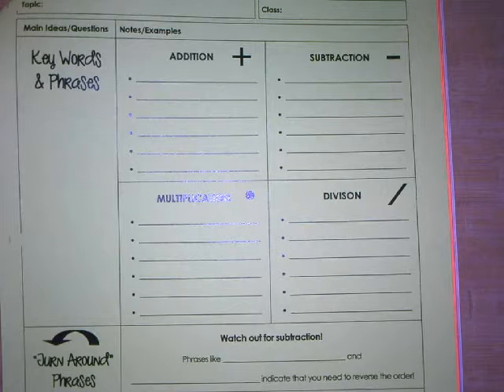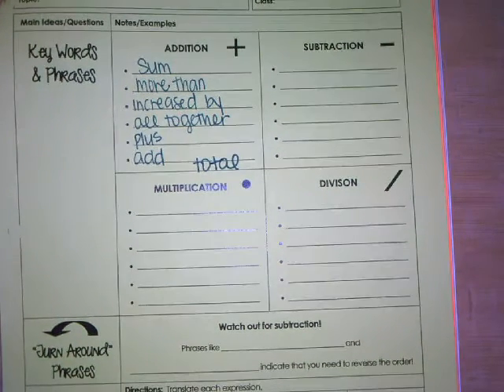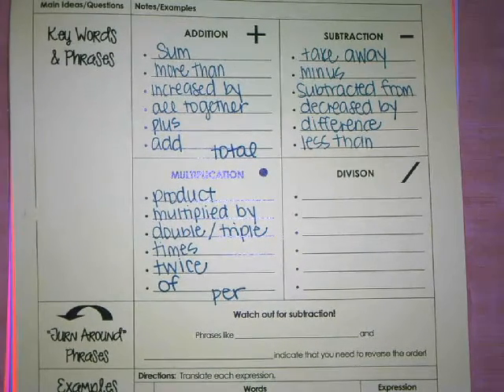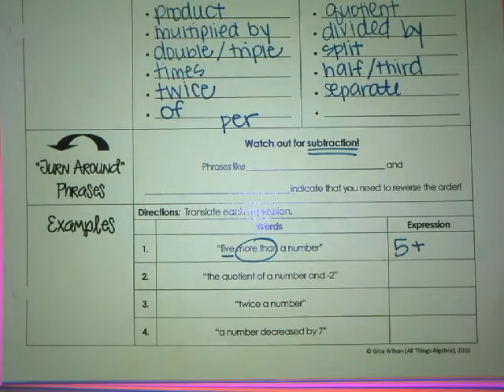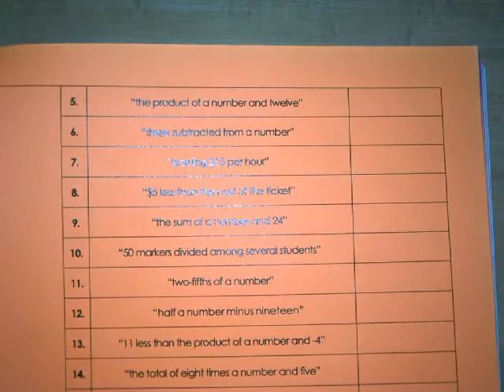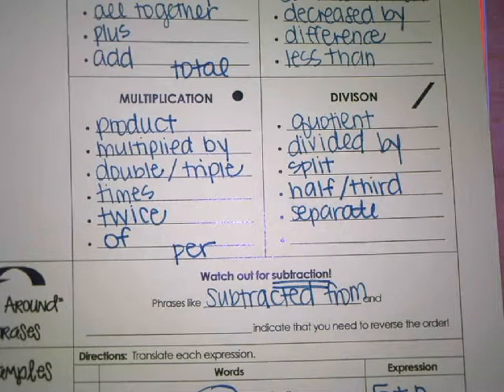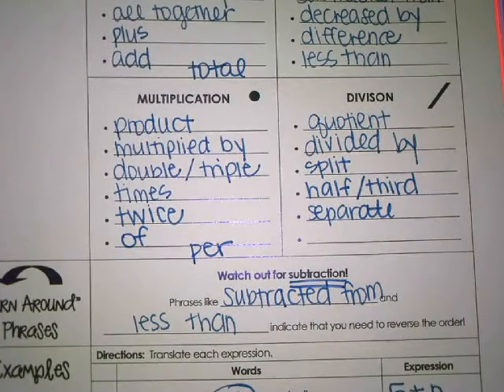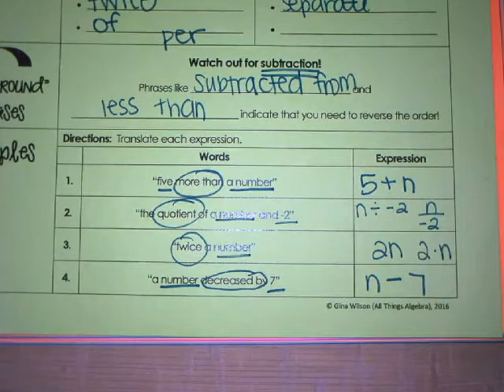Translating Expression Notes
Notes about how to write expressions.